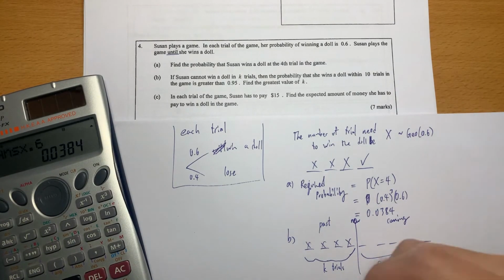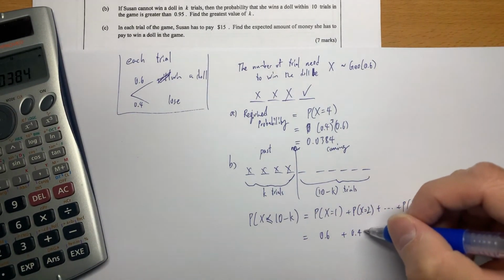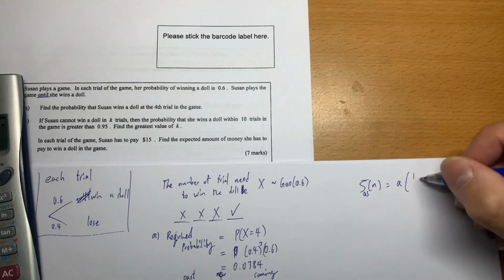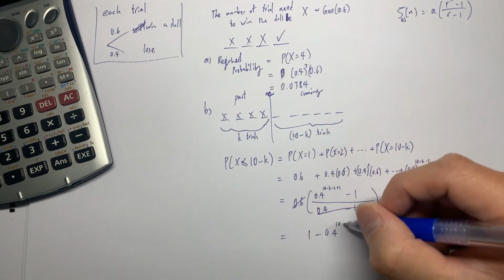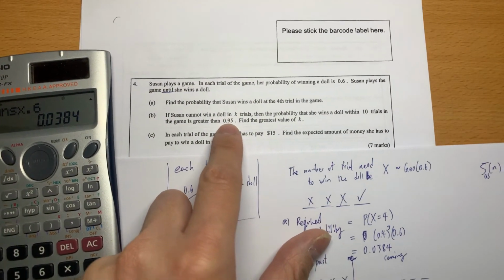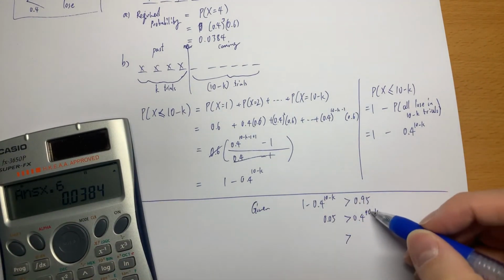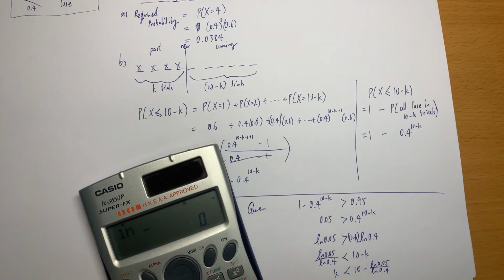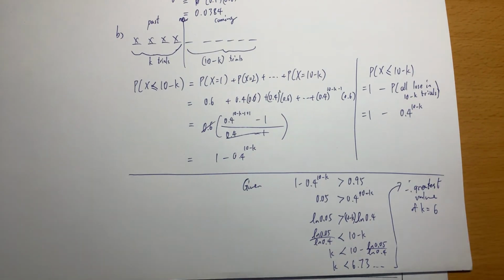DSE M1 2017 #04 geometric distribution sum of GS expected value